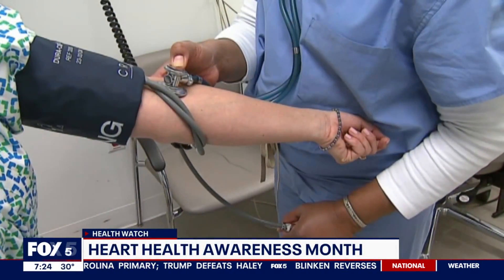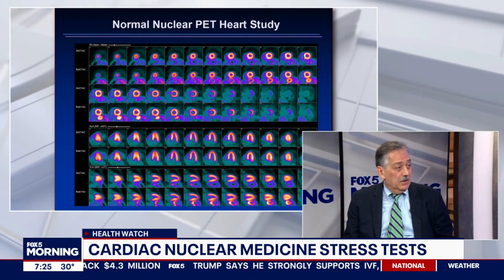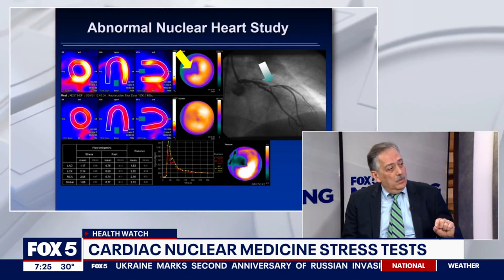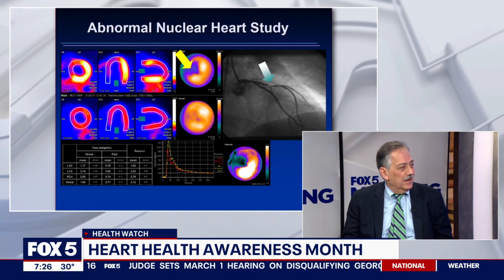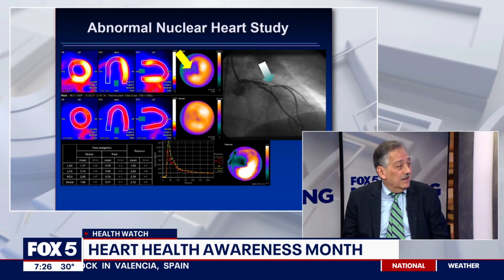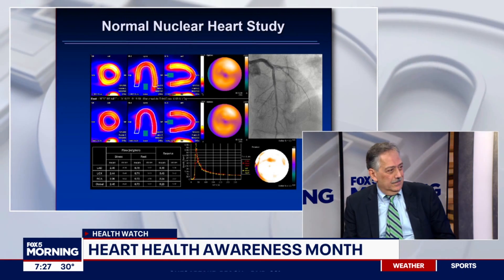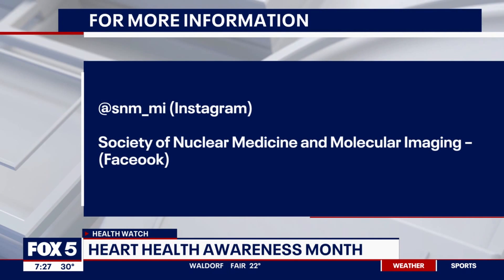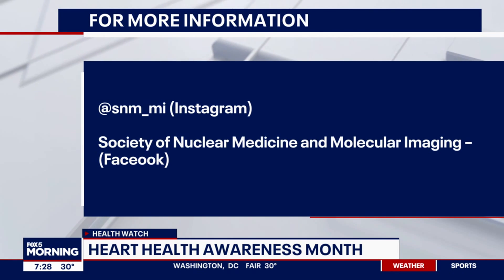American Heart Month: Nuclear Medicine and Heart Health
SNMMI's Consumer Awareness Initiative aims to familiarize members of the public with nuclear medicine and its benefits. 8 million people every year use nuclear medicine to screen for and diagnose heart disease. This helps avoid unnecessary use of more expensive, invasive procedures like cardiac catheterization or angioplasty. During a nuclear stress test, a small amount of radioactive drug is injected while a person works out on a treadmill. The radioactive imaging helps doctors see, in real time, how well the heart is pumping blood, and if there are any problems with blood flow. Dr. Dilsizian, Chief of Nuclear Medicine at the University of Maryland, joined FOX 5 DC to tell us more.